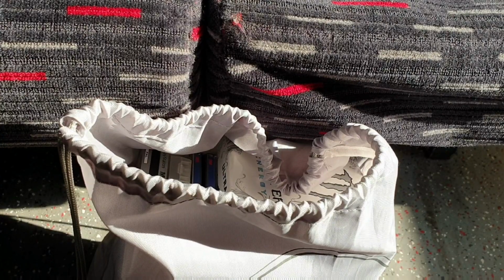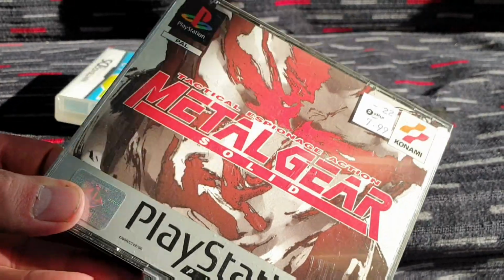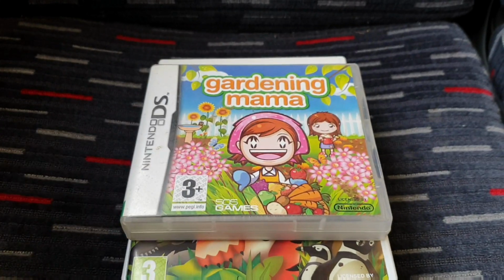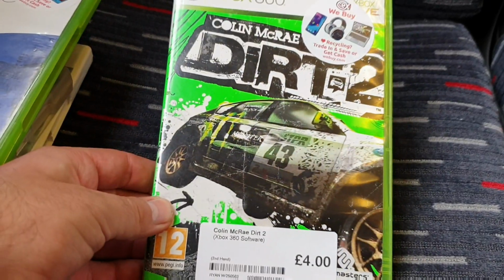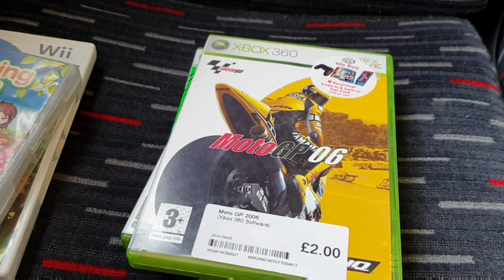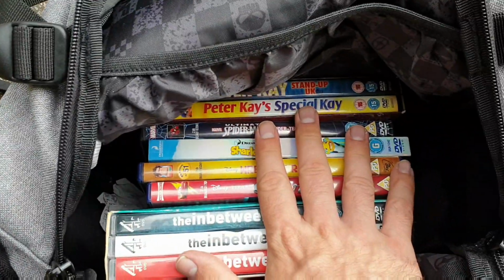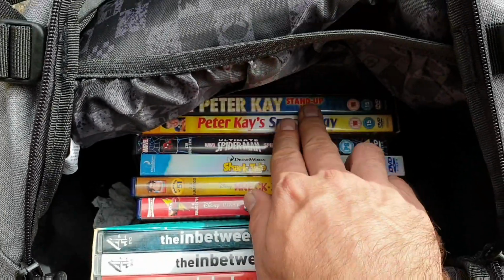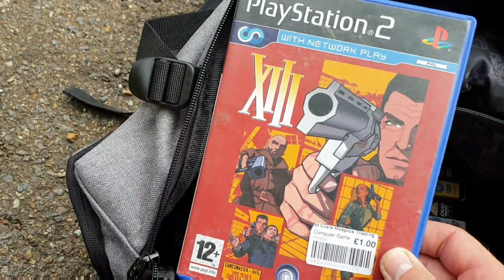3 days charity shop hunting and a small CEX pick up!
3 Days of charity shop hunting and on one day picked up 3 games for the 360 collection, 1 day I even added to the ps1 plats collection from a charity shop!!!